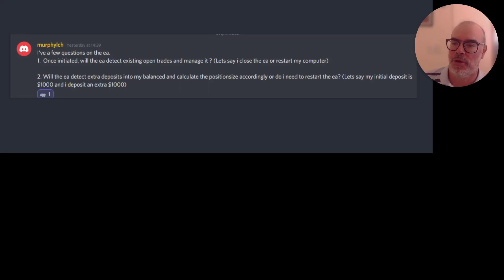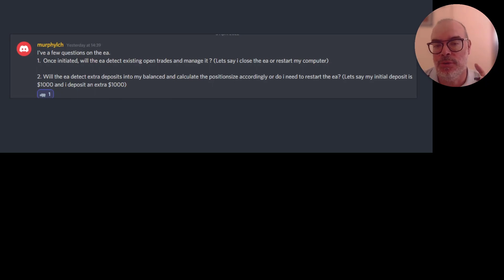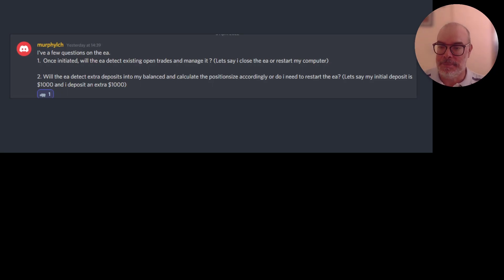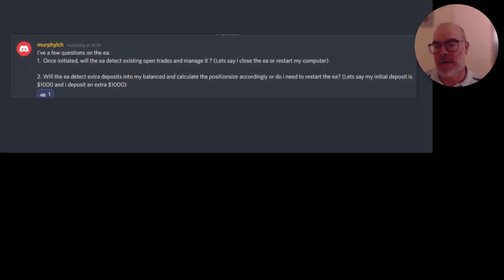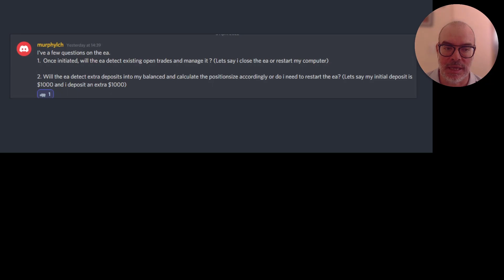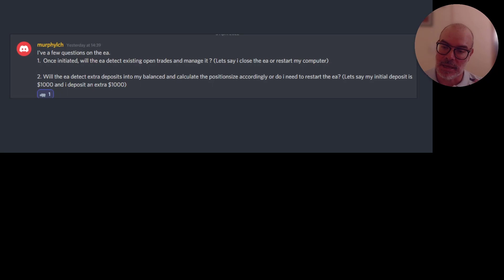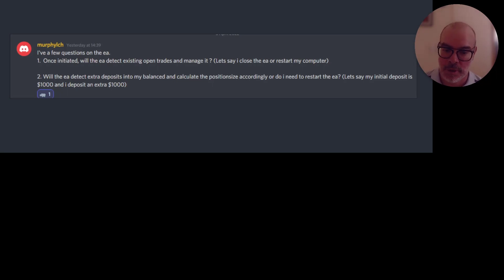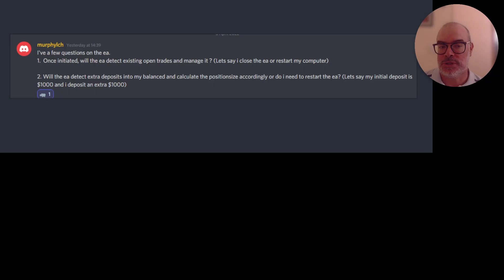TipToeHippo's trade copier- it auto adjusts to everything!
Not only that- you can safelty use any other EA or manually trade and our copier will only manage its own trades.

TipToeHippo is an algorithmic trading company that specialises in data mining and machine learning methods of system creation.

We display full, complete and live trading records on our website. Our trades are available to copy direct to your MT4 account via subscription.

A white paper with research on how to avoid curve fitting of algorithmic systems is available free from our

TipToeHippo also has a discord where we discuss algorithmic trading and also provide client support and answers.